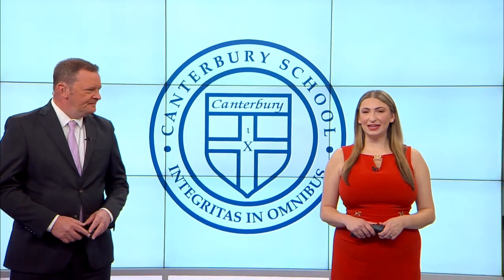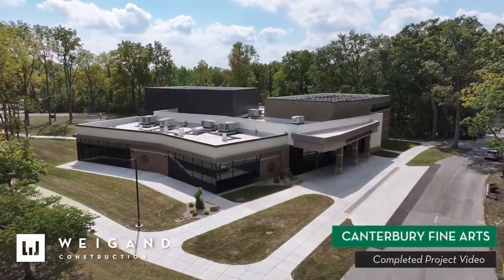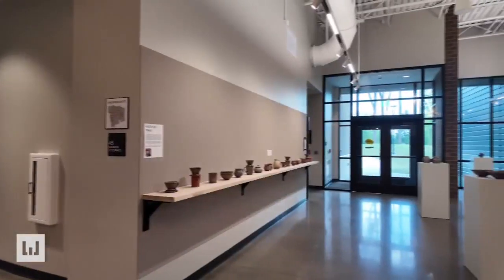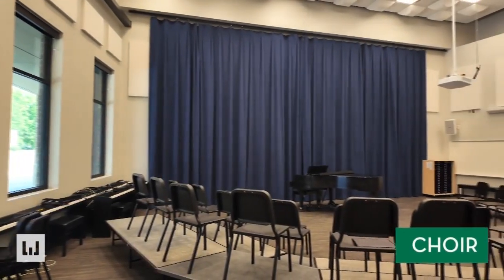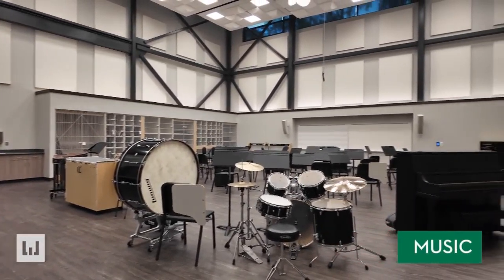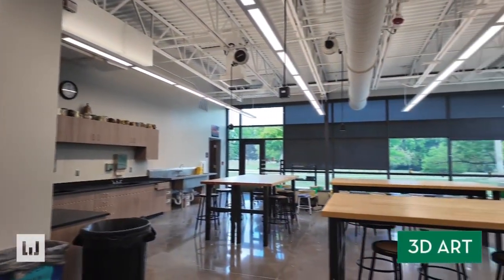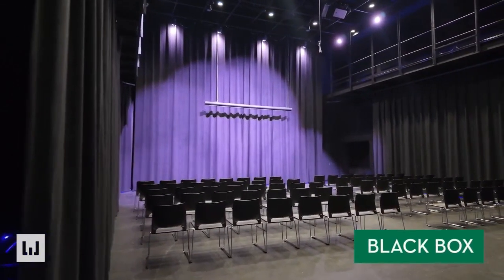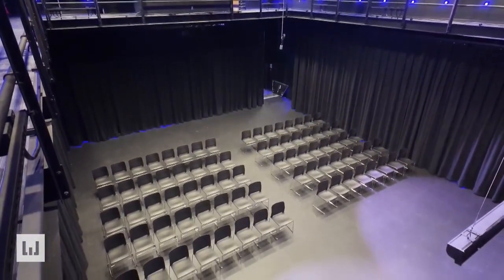New Fine Arts Center at Canterbury School opens doors